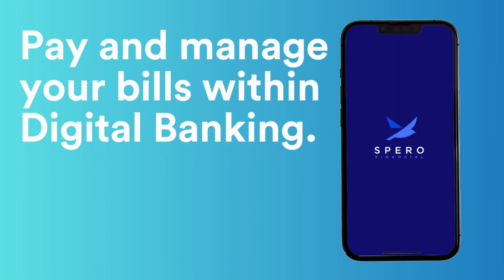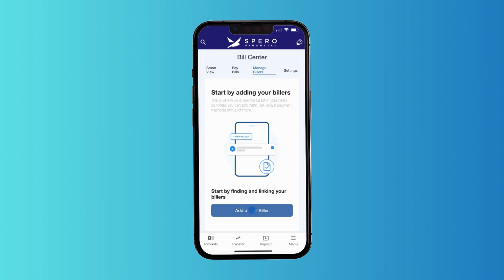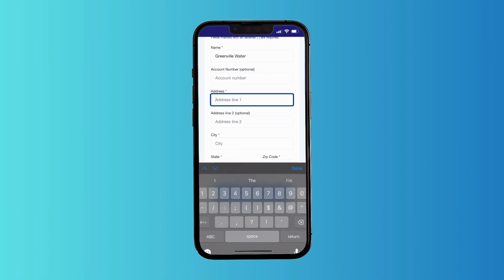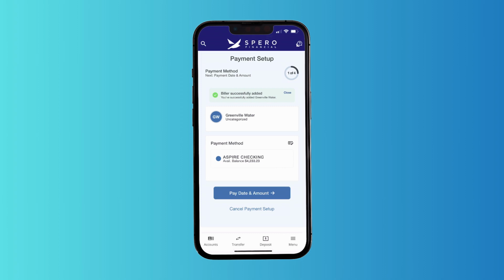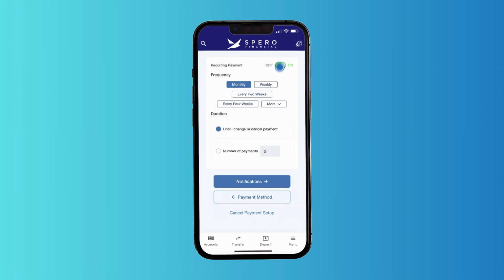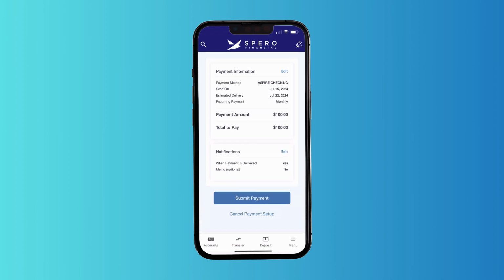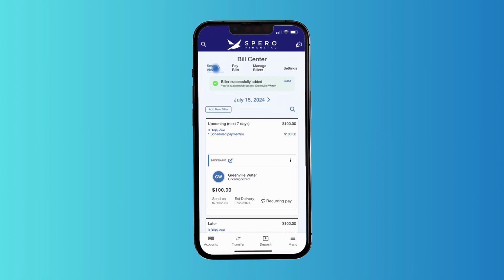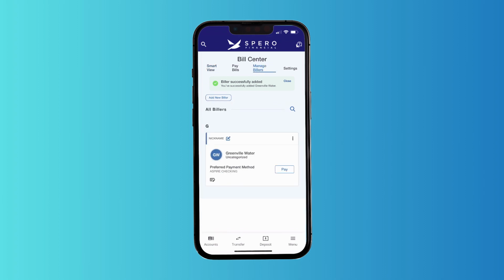Digital Banking | Bill Pay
This tutorial video is your step-by-step guide for paying and managing bills (Bill Pay) in Digital Banking.